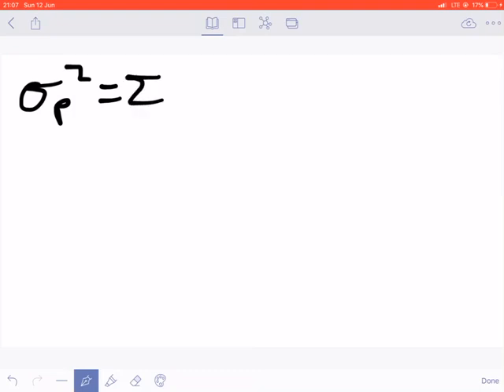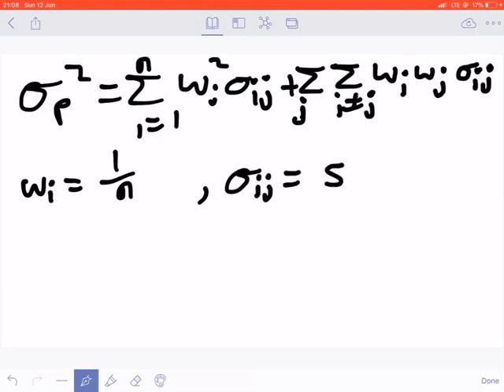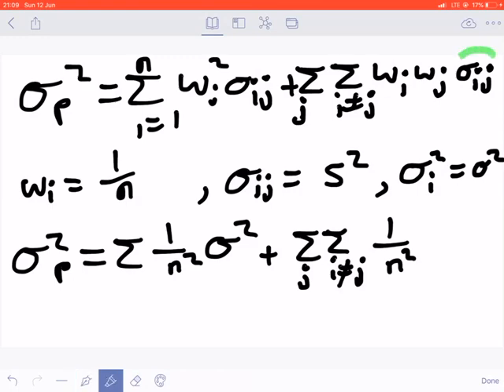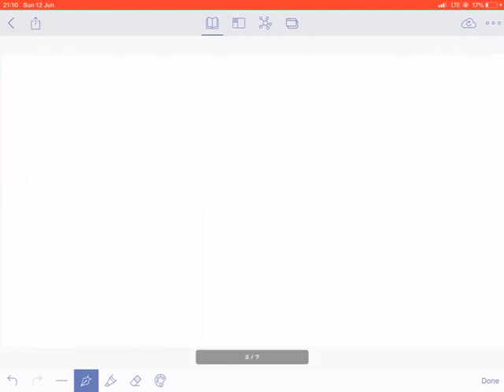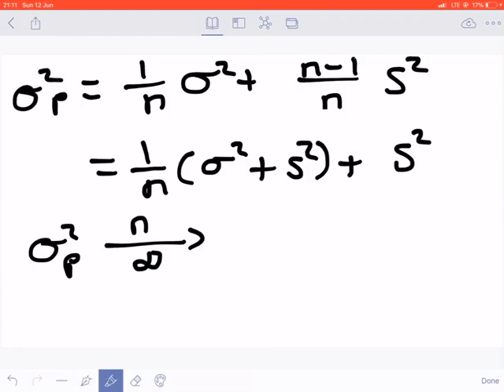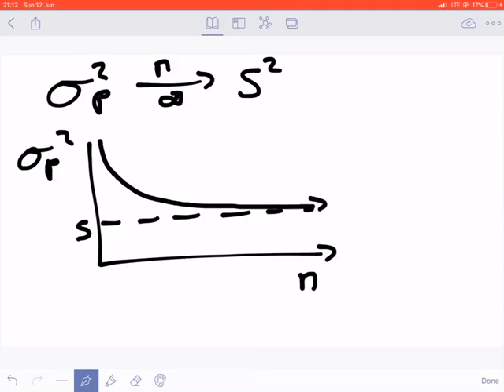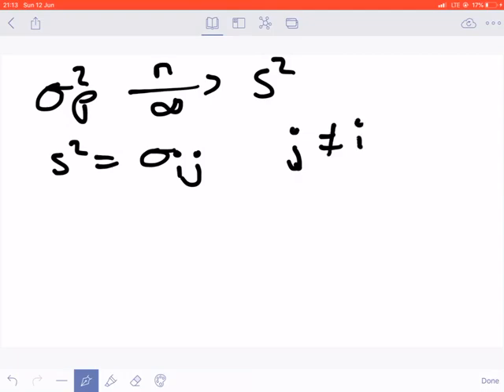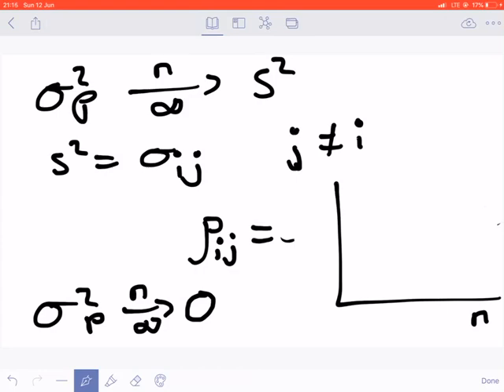Diversification (in investment Theory: Mathematics)